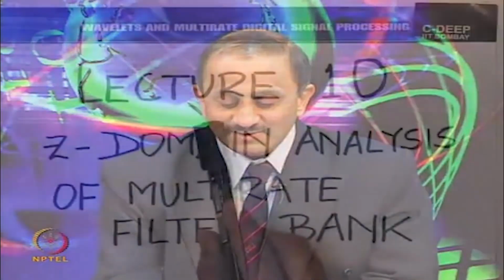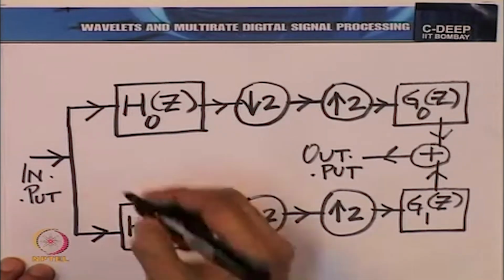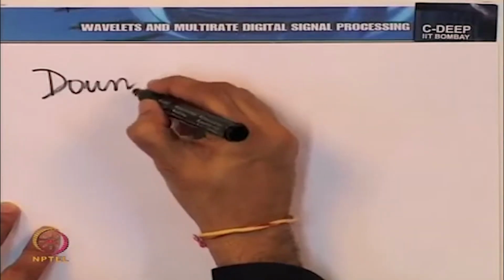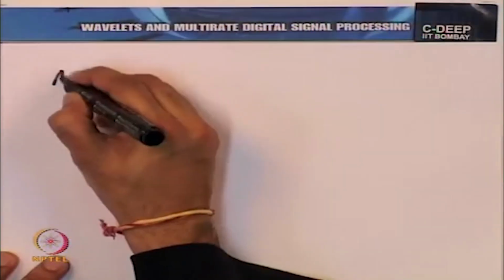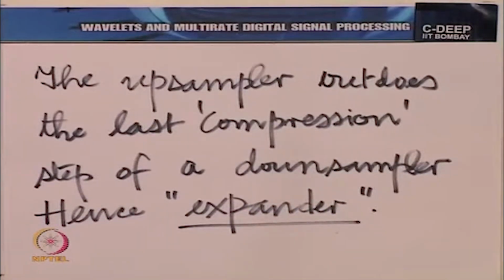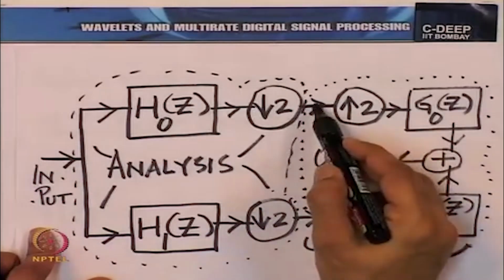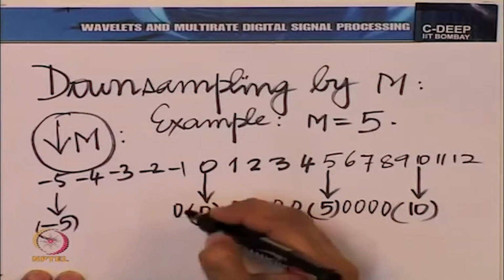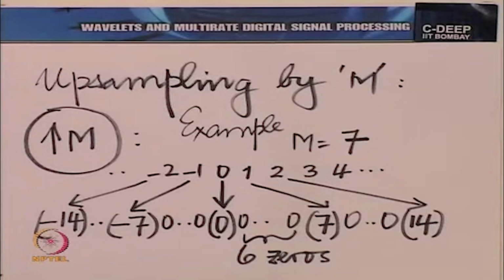Introduction to upsampling and down sampling as Multirate operations